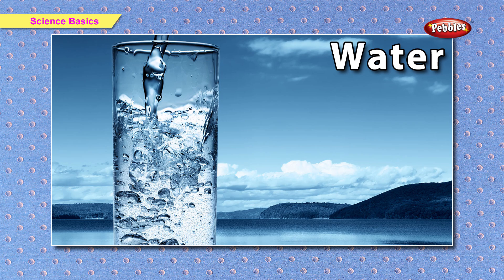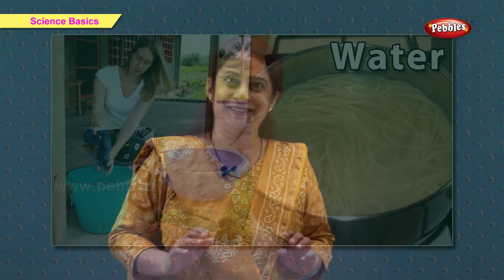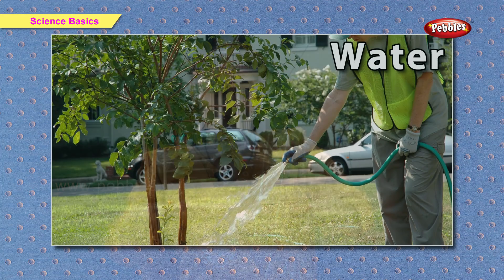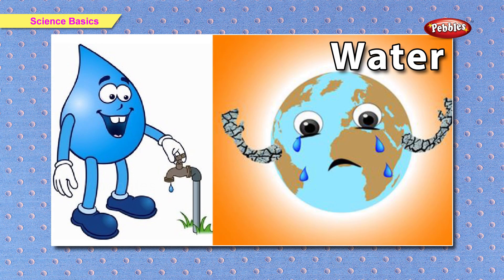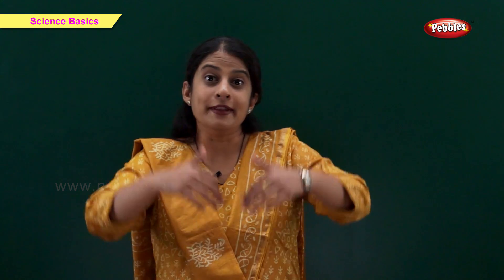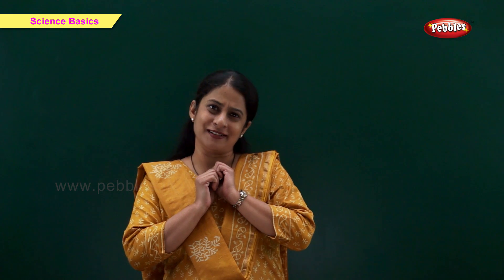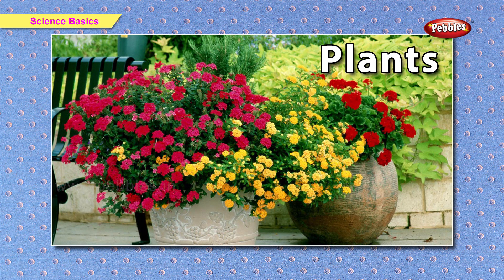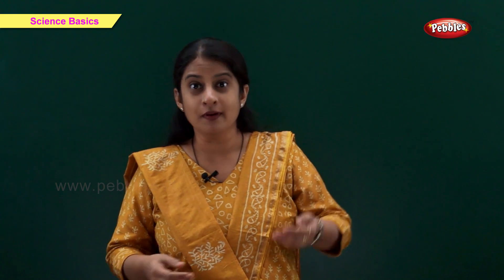Let’s Learn Science Basics | Learn Science Basics For Kids | Pre School Junior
Pebbles present a video on Learn Science Basics. This video helps the children learn & understand the various Science Basic Concepts such as Air, Water, Oxygen, Clouds, Plants, Trees, Rain etc.

The Pre School Video learning series is specially designed for kids to help them learn easily. The live teacher explanation along with computer graphics & animation will keep the kids engaged and make learning easy in a fun way. Science Basics are taught to the children in a very exciting way, which will help them understand and learn quickly.

This video is specially designed to make it easy for your child to Learn the Science Basics. It's delightfull. Let's begin and let's learn about Science Basics.

The Pre School Junior Series contains the following videos